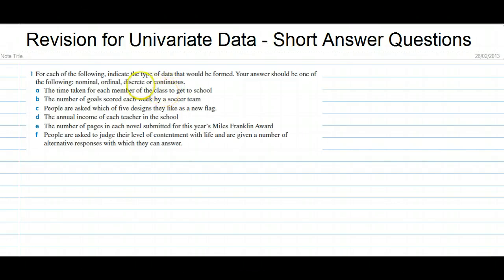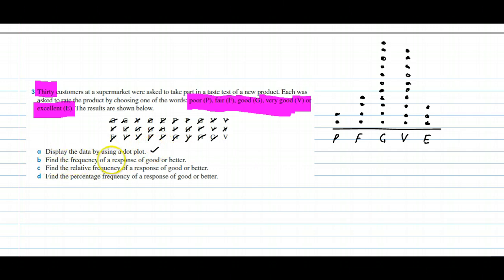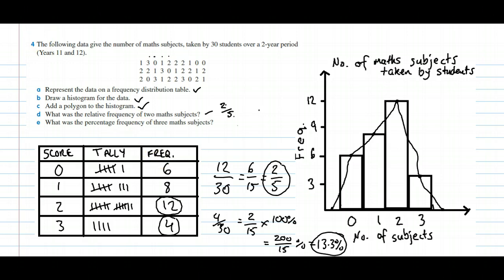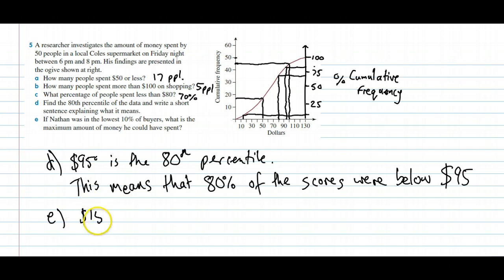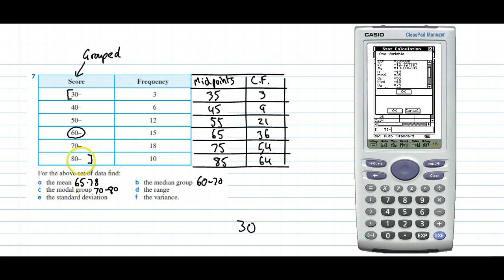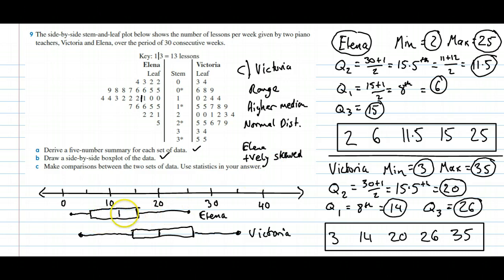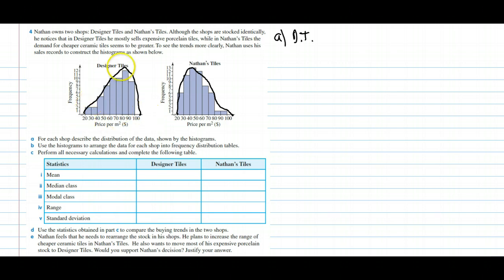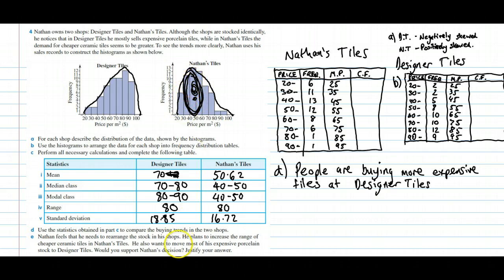Revision for Univariate Data - Short and Long Questions